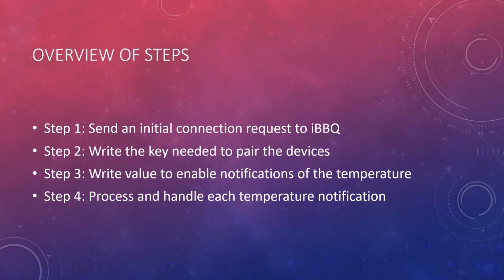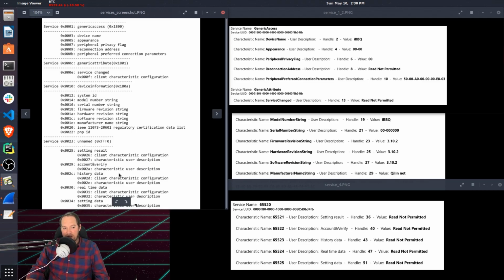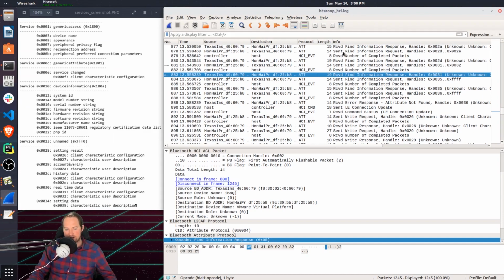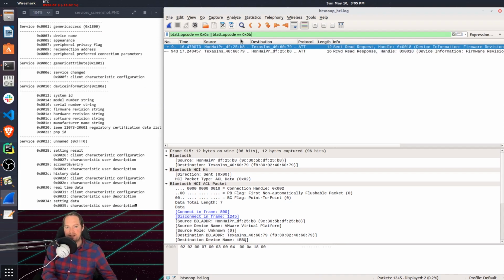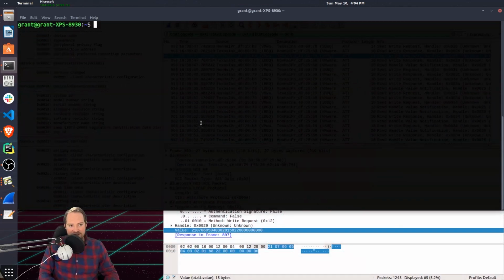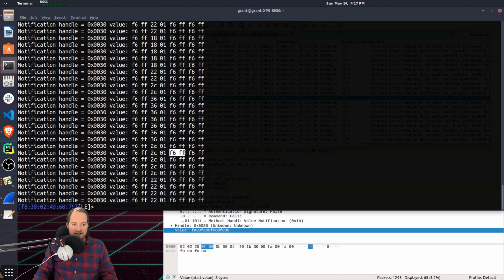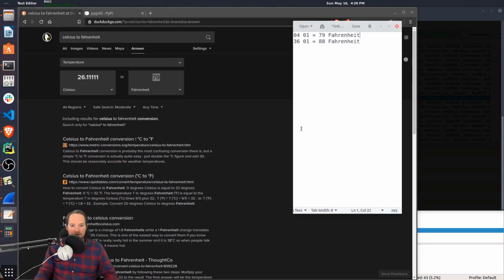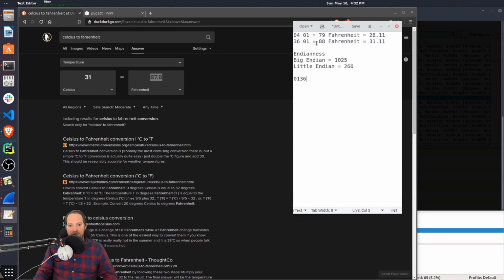BBQ Thermometer Hacking - Part 2 (Wireshark & GATT)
This video provides an overview of GATT and ATT commands, then we analyze the Bluetooth traffic capture from Part 1. After analyzing the packet capture we'll use gatttool to connect and receive temperature notifications from the device. We'll then look at how to decode the temperature data.